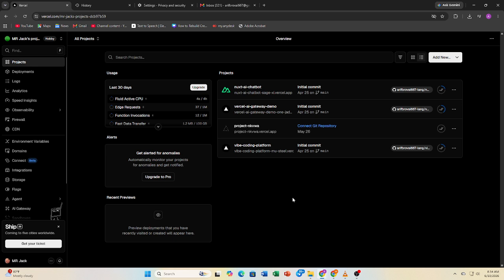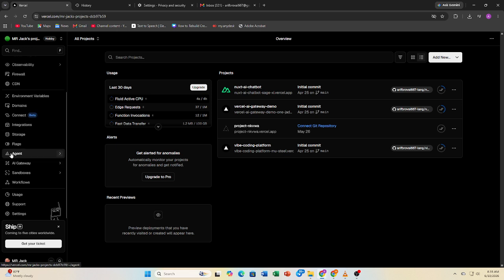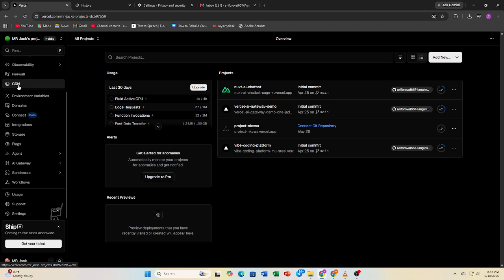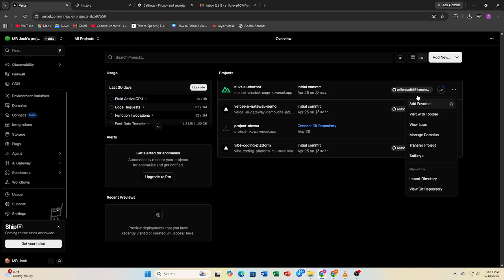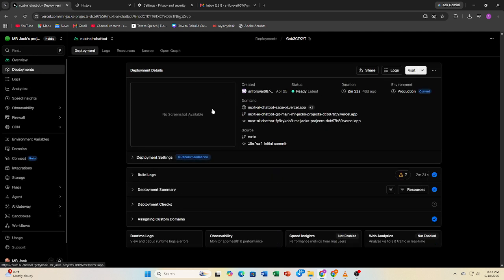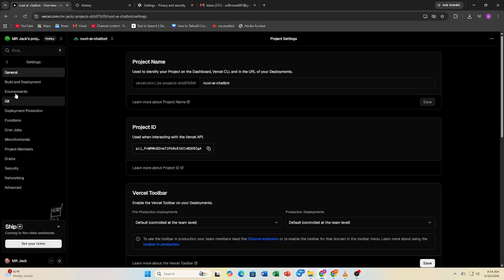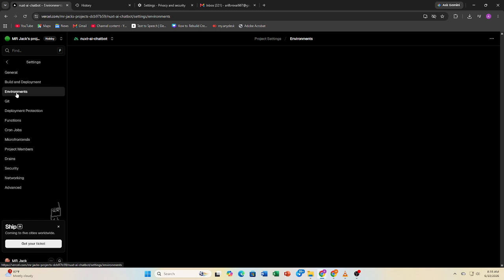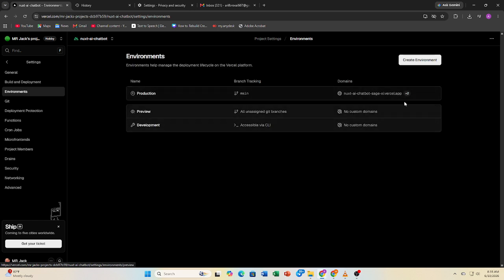How to Fix Vercel Deployment Failed Full Guide 2026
Learn how to fix Vercel deployment failed errors with this complete 2026 guide. This step-by-step tutorial explains how to troubleshoot failed deployments, analyze deployment logs, resolve build issues, fix environment variable problems, and successfully deploy your application on Vercel. Learn the most common causes of deployment failures, including dependency conflicts, incorrect project settings, framework configuration errors, Git integration issues, and serverless function problems. Whether you're a beginner, web developer, student, freelancer, or professional user, this guide covers the most effective solutions for fixing Vercel deployment failures in 2026.